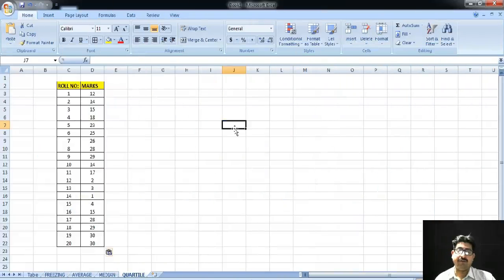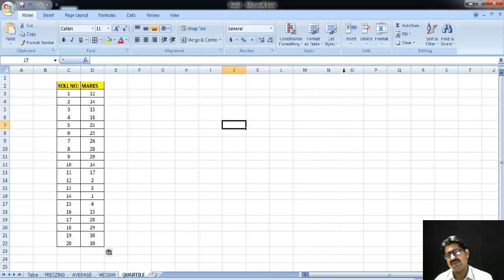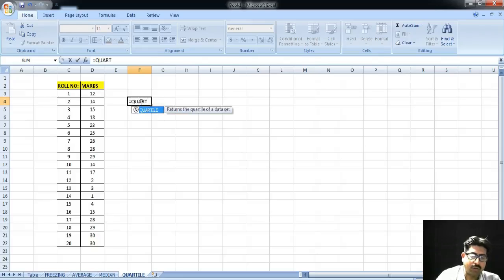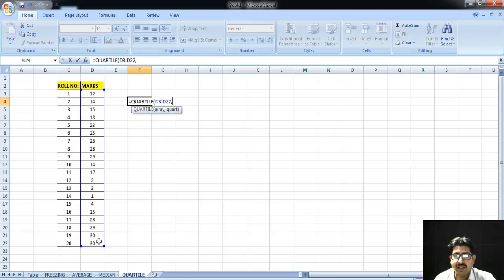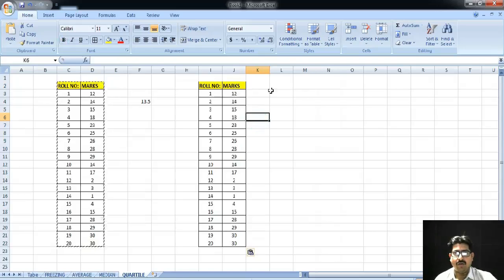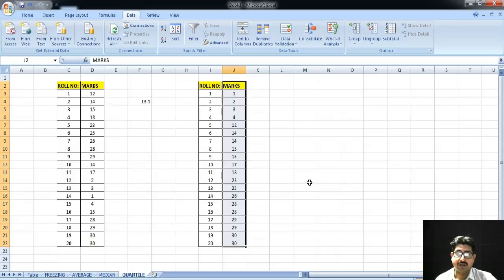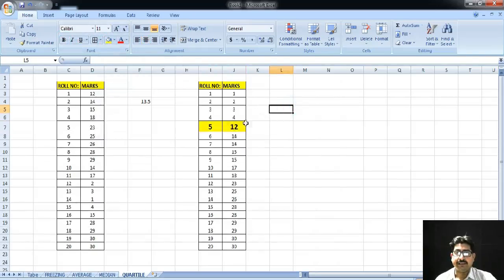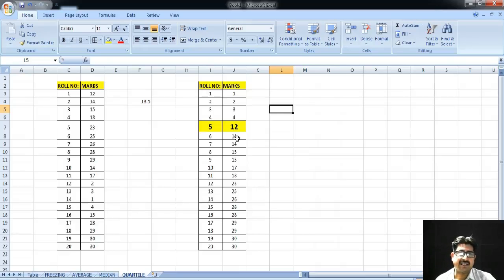excel basic quartile